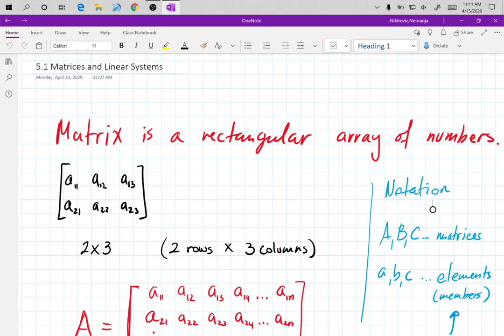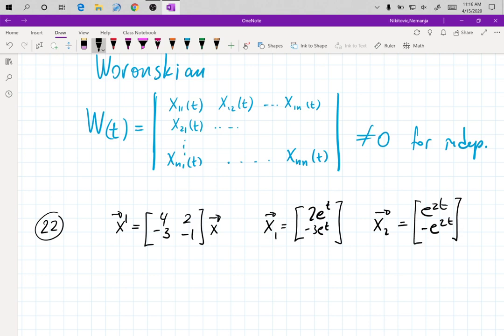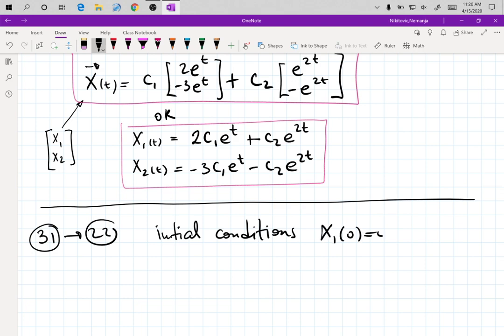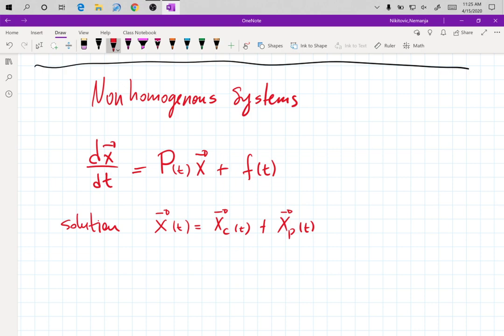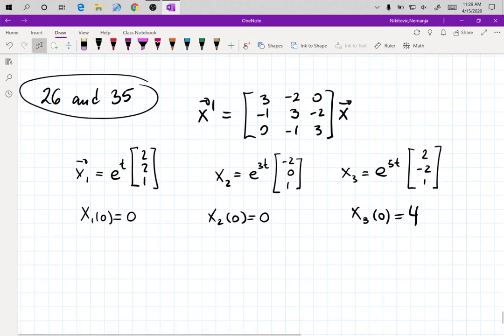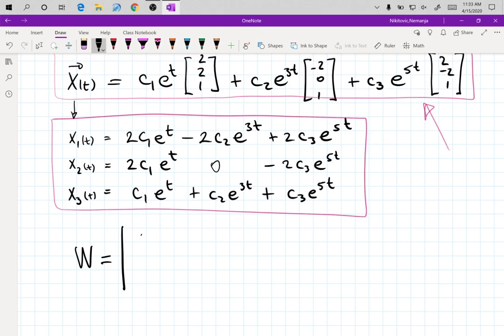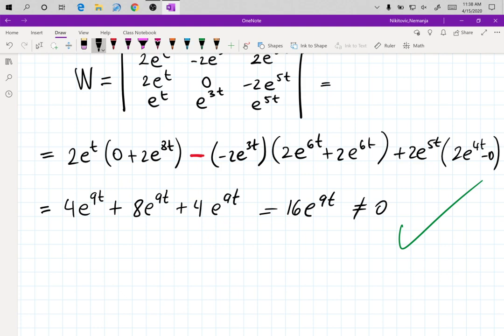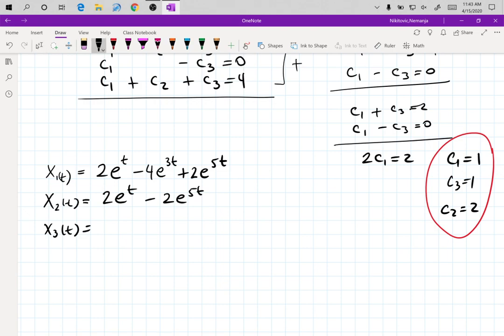Nemanja Nikitovic Live Stream (DiffEq 5.1 Matrices and Linear Systems part2)